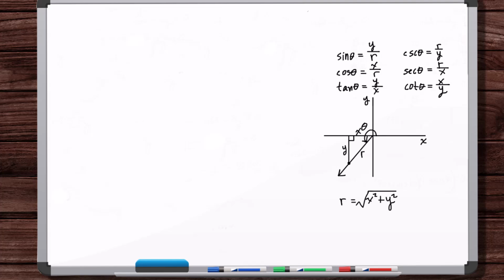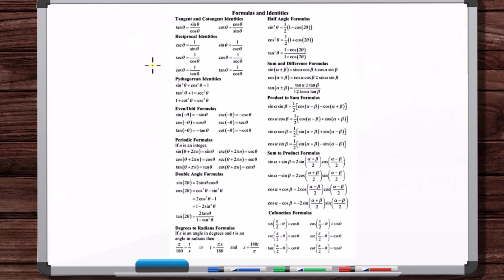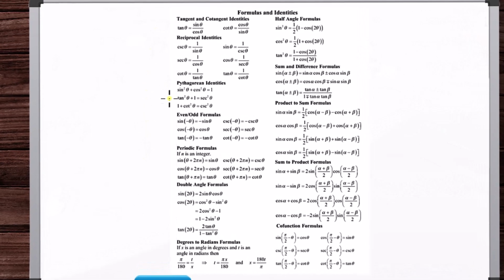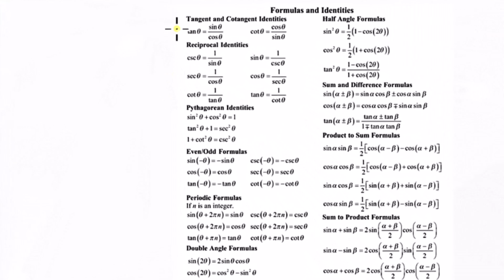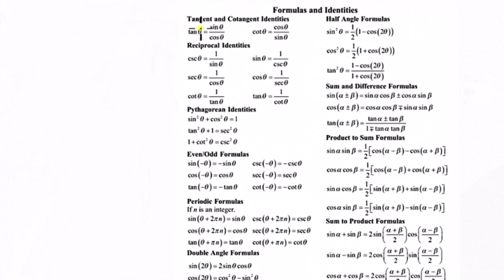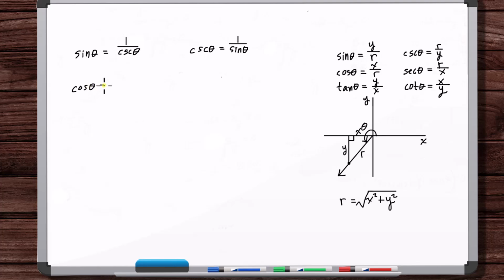Derivation of Reciprocal Identities | Trig Identities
In this video, we derive the reciprocal trigonometric identities.